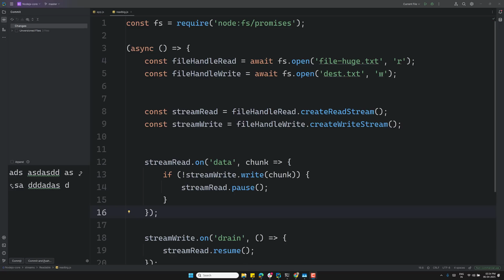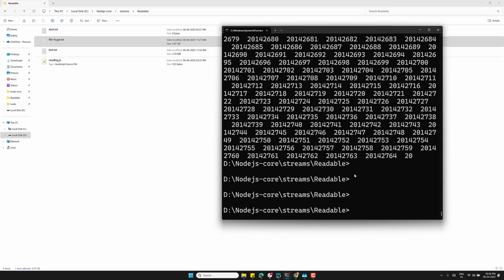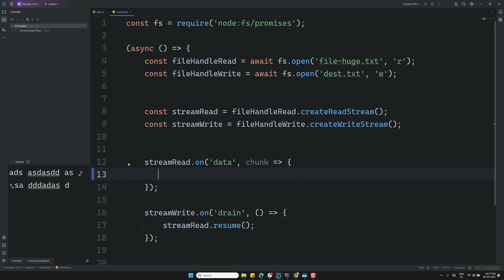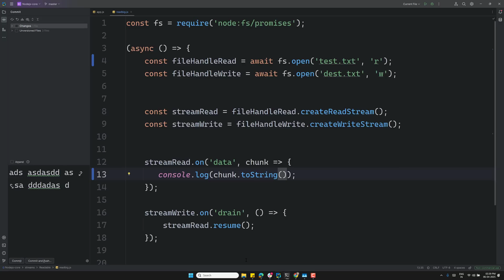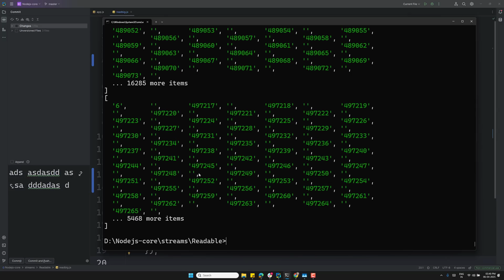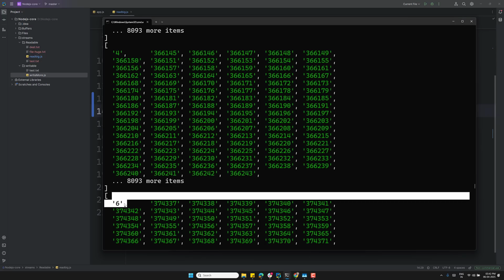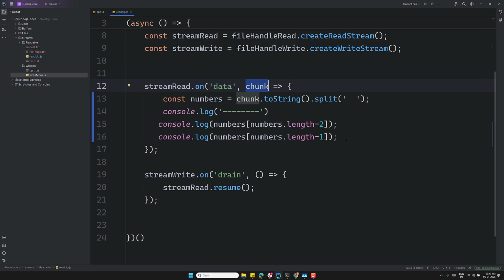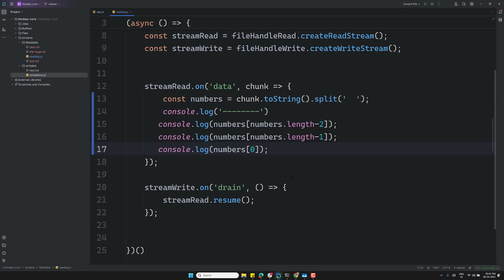22. Handle Massive Files in Node.js Streams – Filter Even Numbers from a 1 Billion Number File!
In this video, we tackle a real-world challenge: working with a gigantic file containing 1 billion numbers in Node.js – without crashing your system!

Learn how to use Node.js streams to process this huge file chunk by chunk, extract only even numbers, and write them to a new file – all while maintaining efficient memory usage.

🔍 We’ll cover:

What makes streams memory-efficient

How to decode binary chunks using UTF-8

How to split and clean large text chunks

Handling edge cases like broken numbers across chunks

Writing only even numbers to a new file

🚀 Whether you're working with large log files, CSVs, or any massive data, this stream-based approach will save your system and speed up your processing.